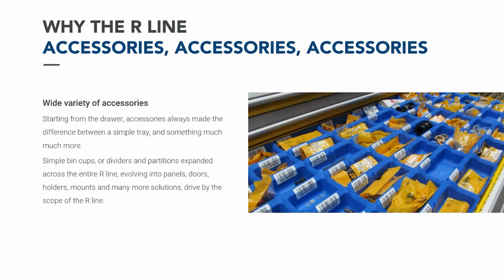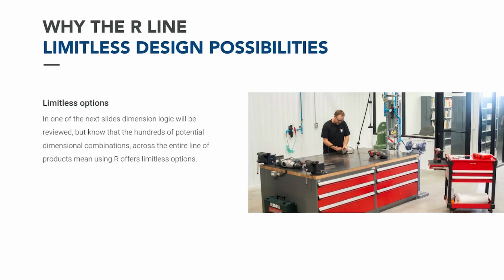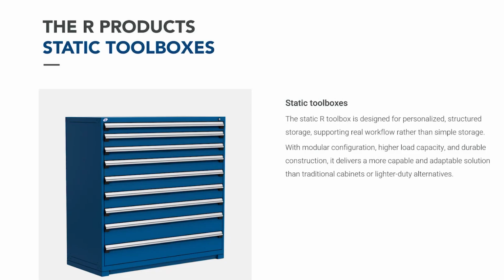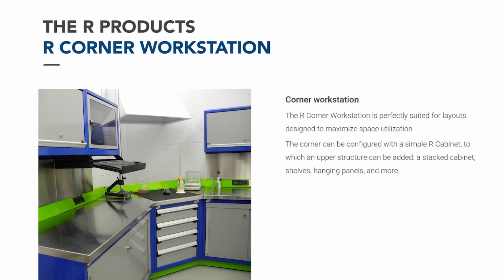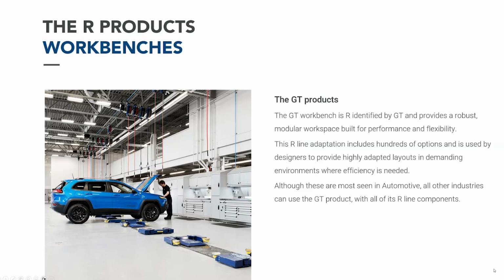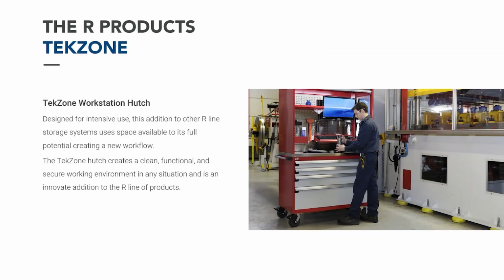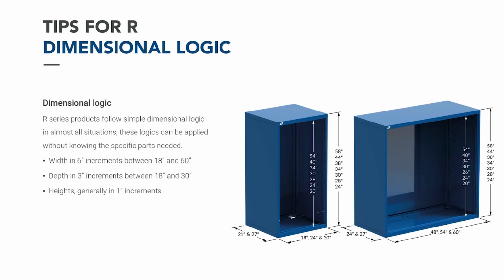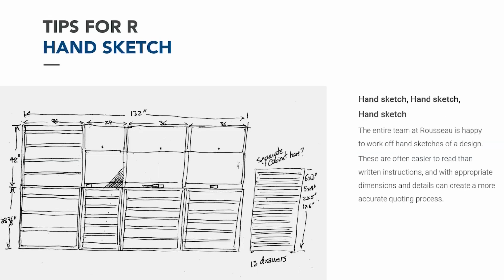The R Line - Webinar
At the heart of Rousseau’s legendary R Line is the R Cabinet: a steel housing with drawers—nothing more, nothing less.
Discover in this webinar how the modularity of the R Cabinet has enabled the creation of a wide range of storage solutions.